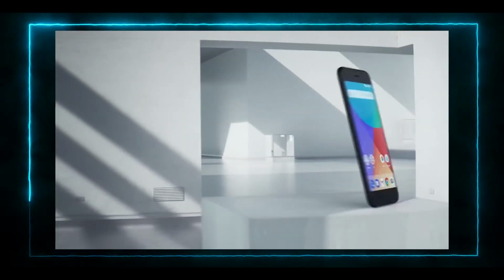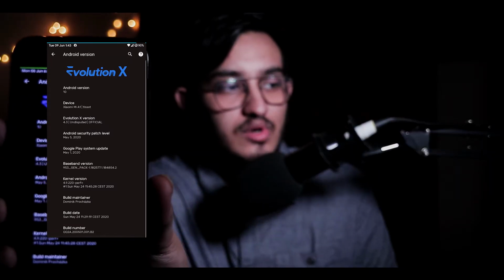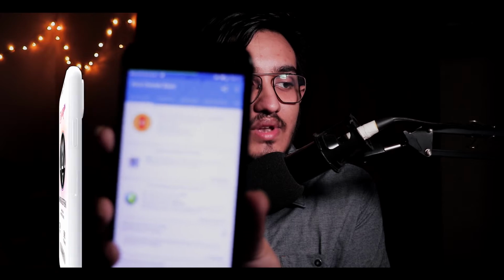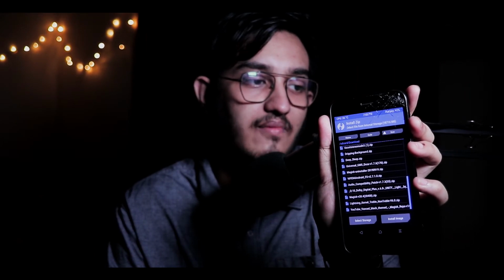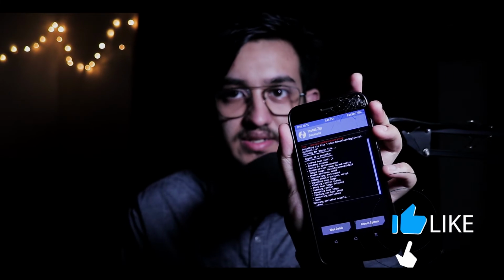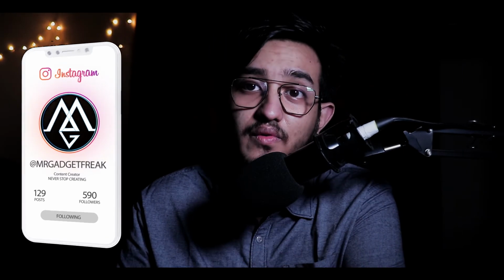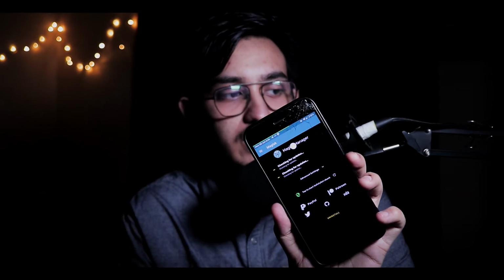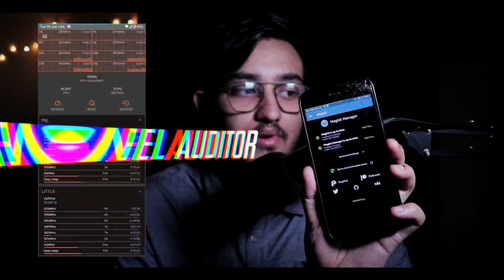Installing Custom Rom VS Rooting Device || Are they same? || Where's the difference?? || EXPLAINED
Rooting:
rooting means have all the insider privileges of your android smartphone.
Installing Custom Rom:
It means you are not using your manufacturer provided rom.